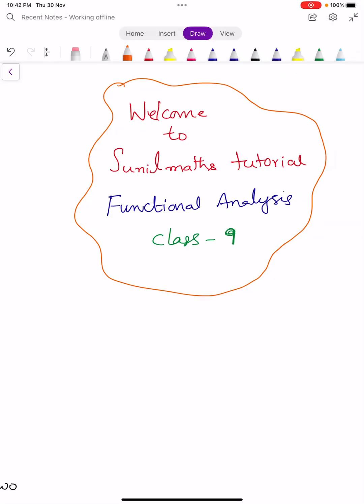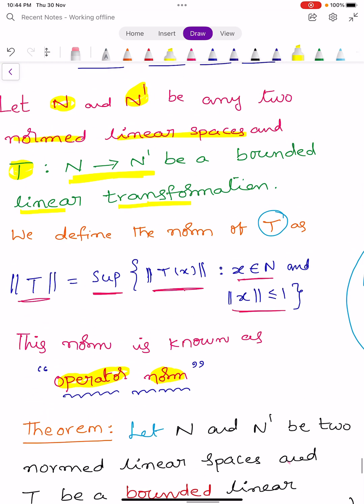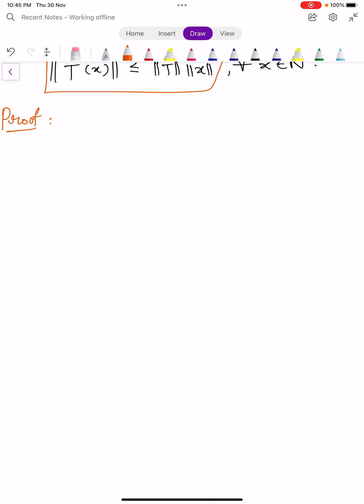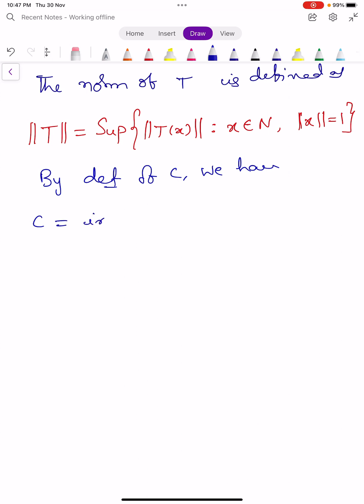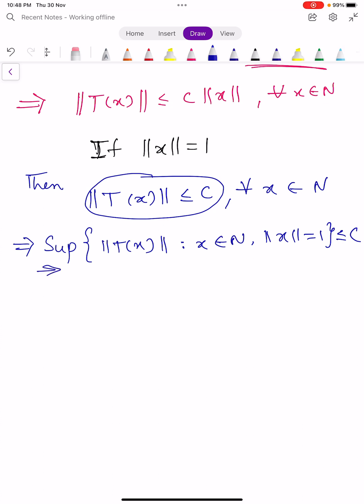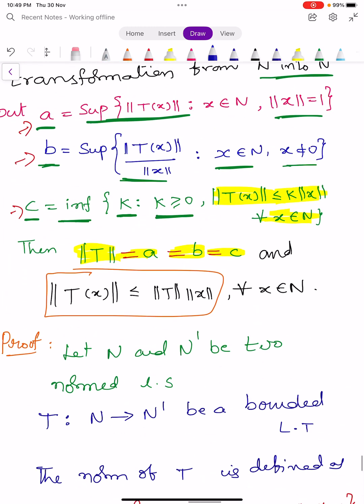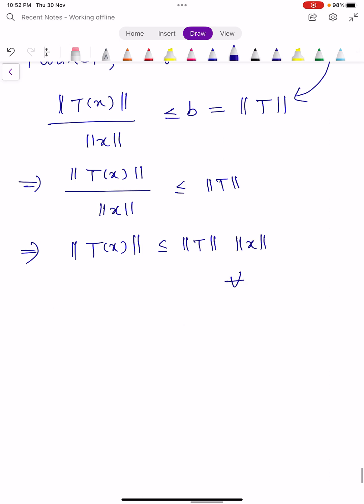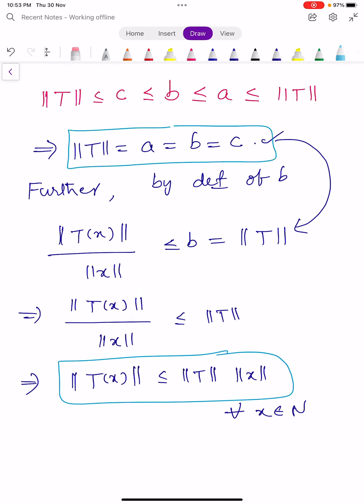Functional Analysis - Class - 9